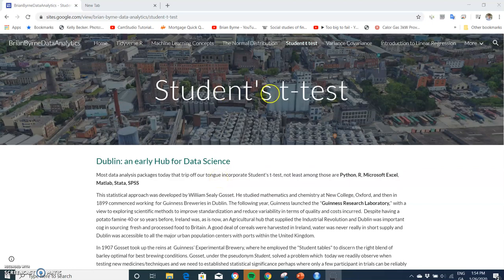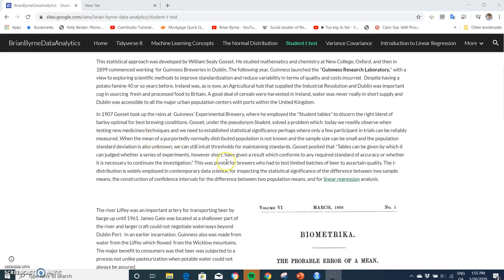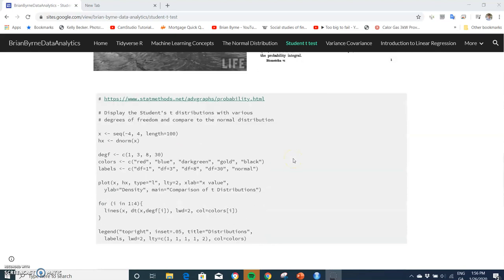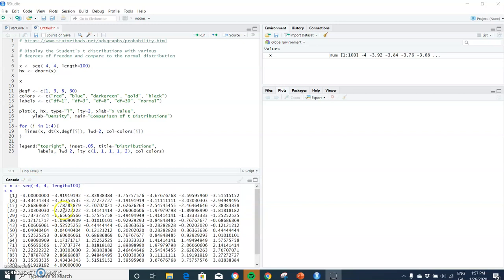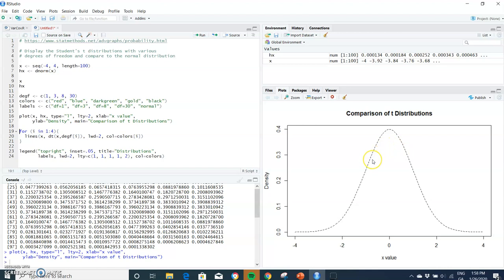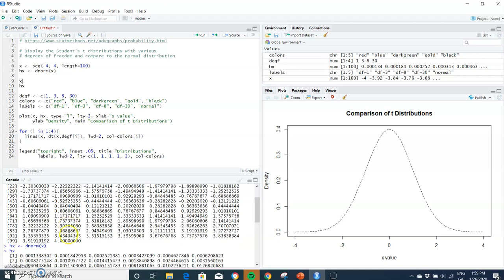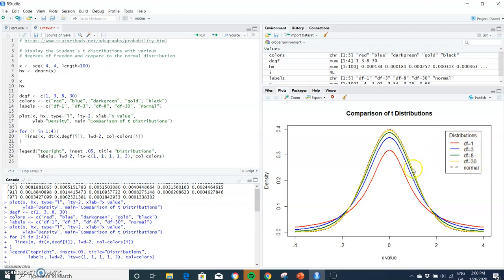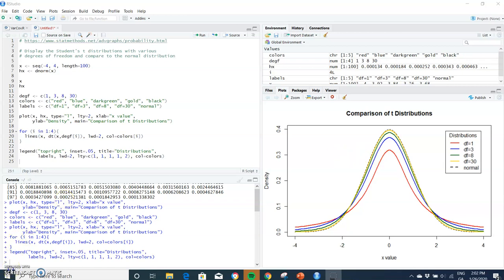t Distribution in R